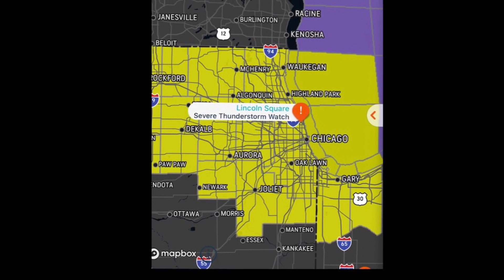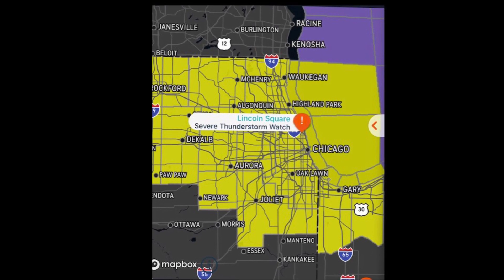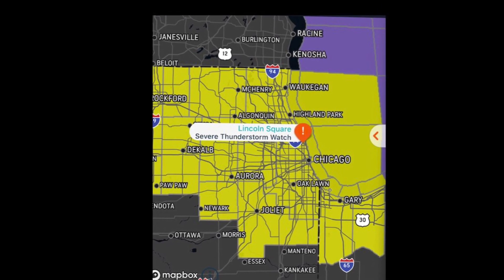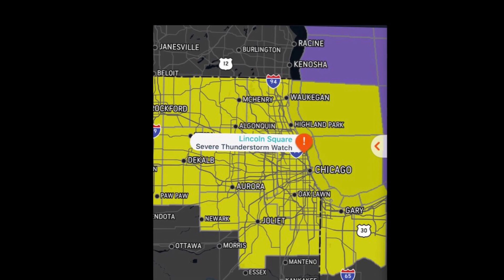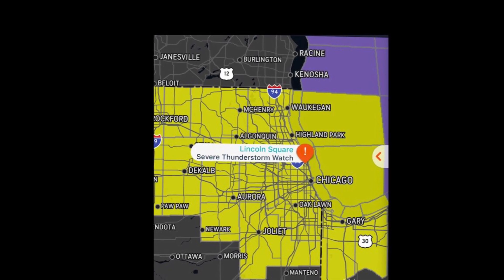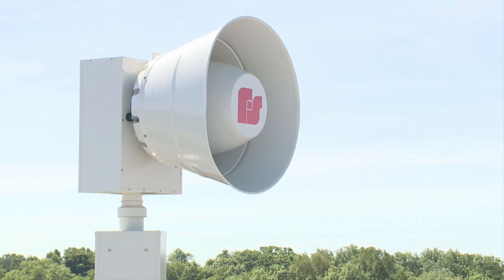How To Understand A Tornado Siren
How to understand the different tones of a tornado siren. One siren means seek shelter now! Another tone means all clear, the threat has passed. The siren from downtown Chicago is a variable tone and means, “seek shelter now”. Quite different from the norm. And a little creepy.

Contact your city hall to find out how your town specifically uses their sirens. Ask them which tone means what exactly. They may do things differently than other cities.